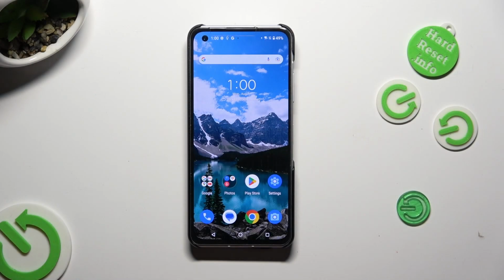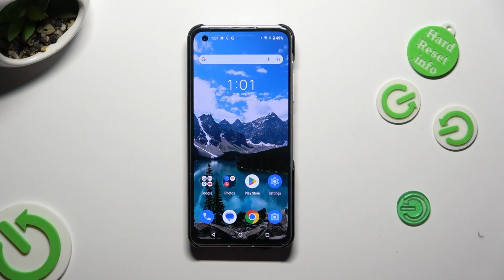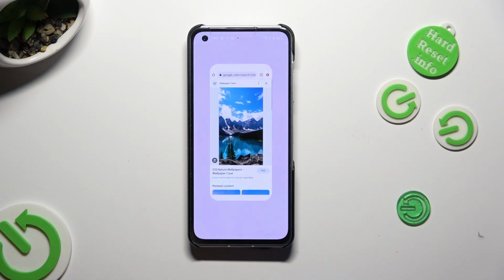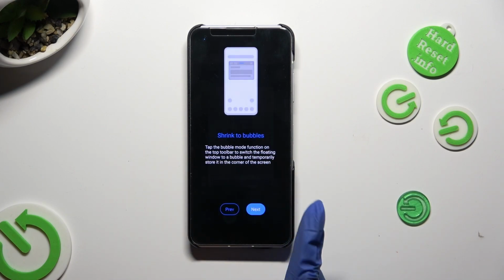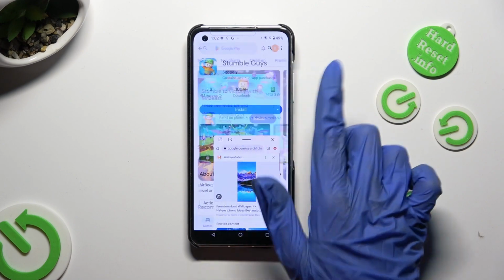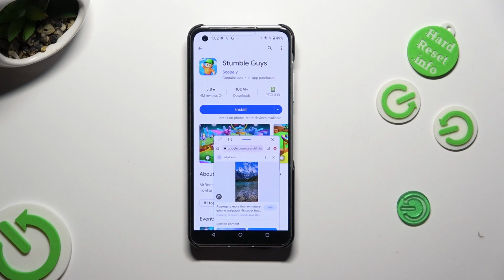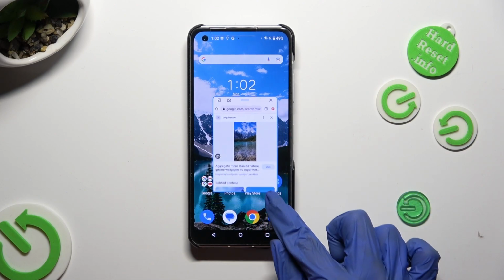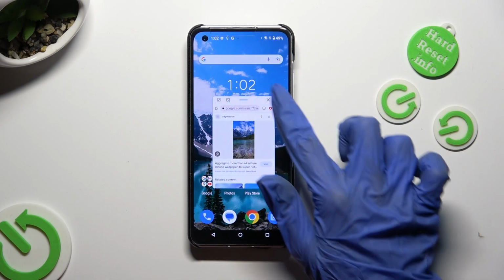How to Open Apps in Pop Up View on ASUS ZENFONE 10 - Floating Windows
Dive into this tutorial video to learn how to utilize the pop-up view feature on your ASUS ZENFONE 10, allowing you to open apps in floating windows for multitasking convenience.

How to Access Pop Up View on ASUS ZENFONE 10?
How to Open Apps in Floating Windows on ASUS ZENFONE 10?
How to Enable App Pop Up View on ASUS ZENFONE 10?
How to Use Floating Windows for Apps on ASUS ZENFONE 10?